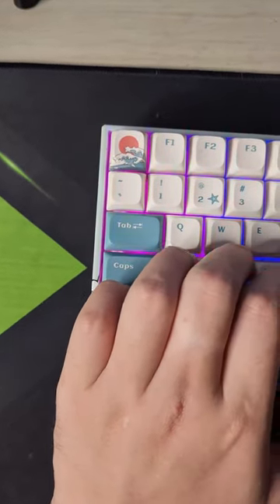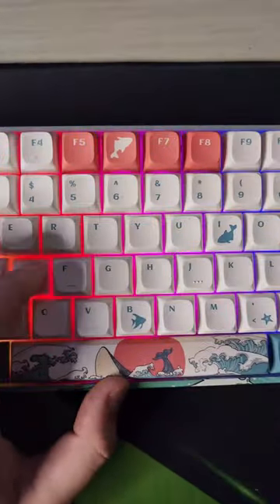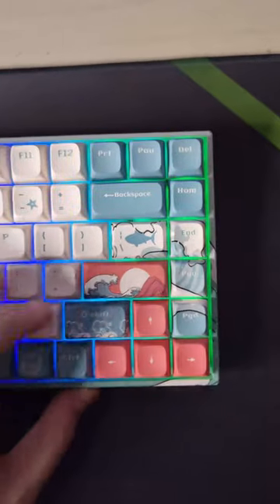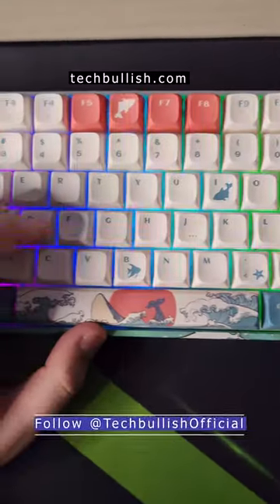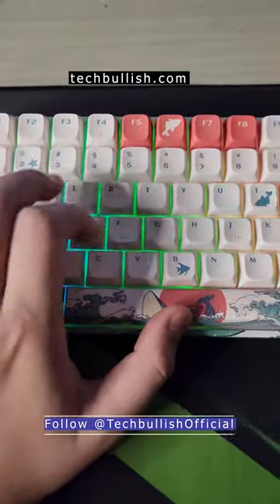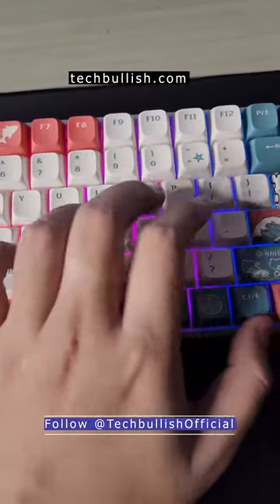XVX M84 Mechanical Keyboard (My Experience) ‎️‍🔥‎️‍🔥‎️‍🔥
In this video, I show you my experience with the XVX Mechanical Keyboard with linear switches.